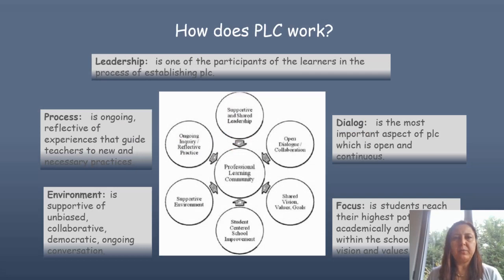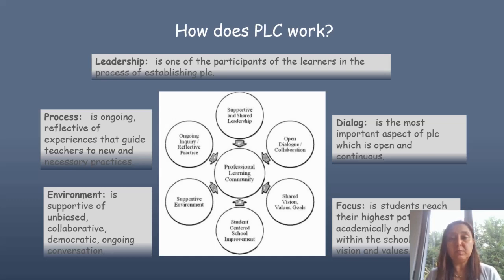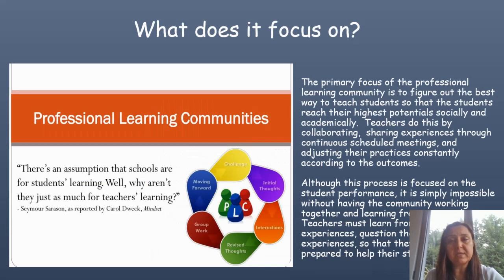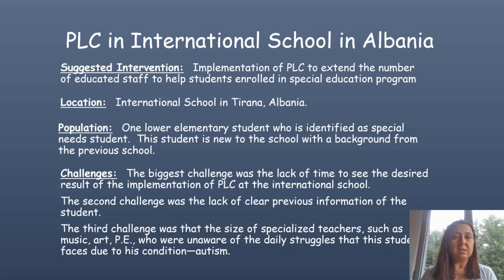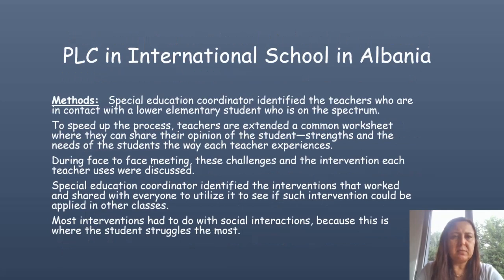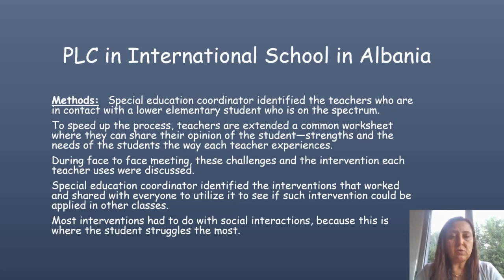Professional Learning Communities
Profession Learning Communities